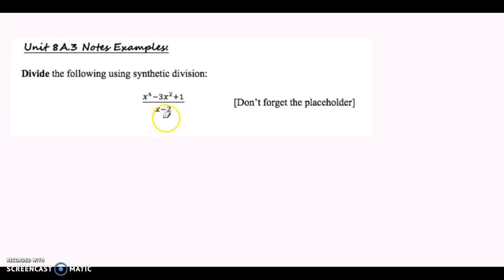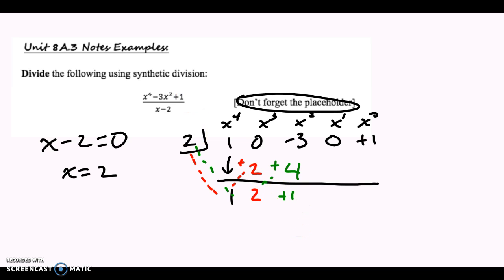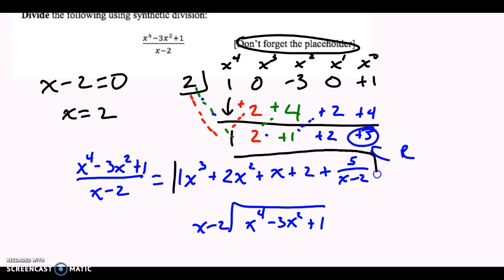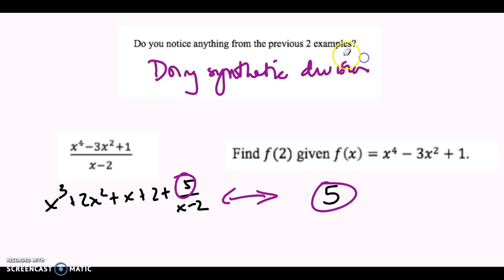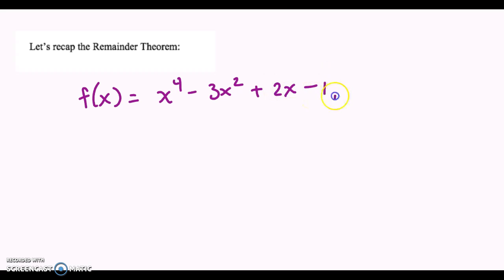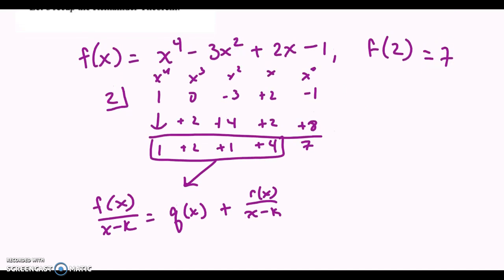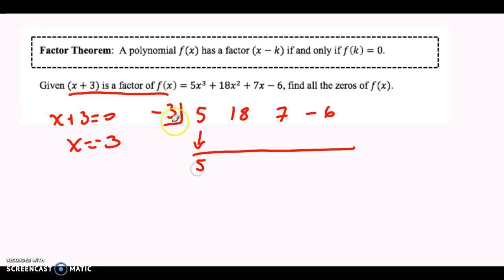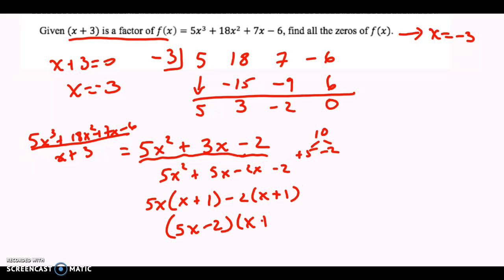Unit 8A.3 Synthetic Division